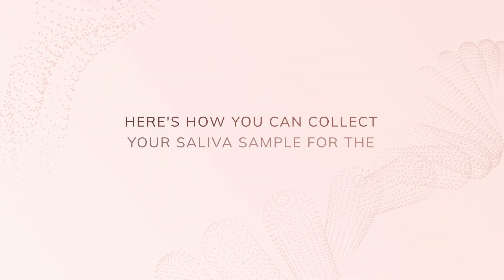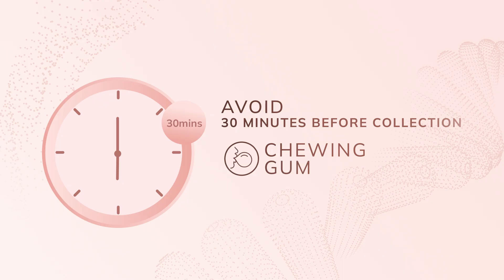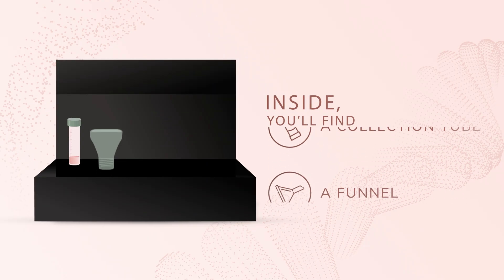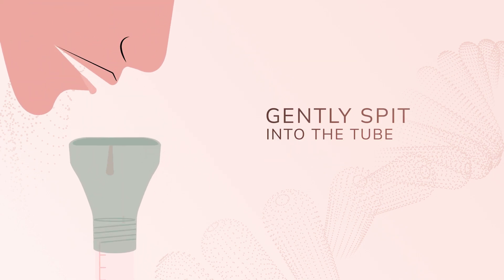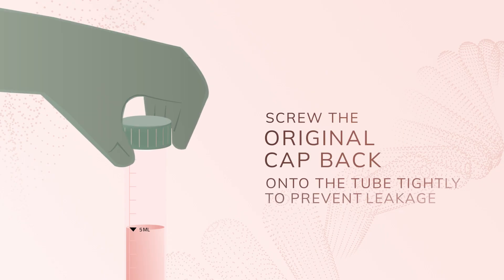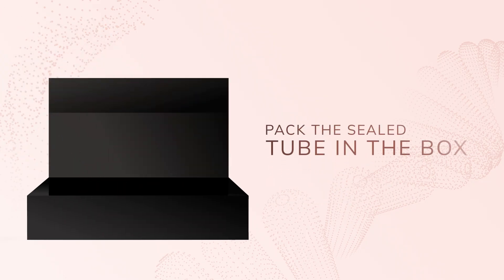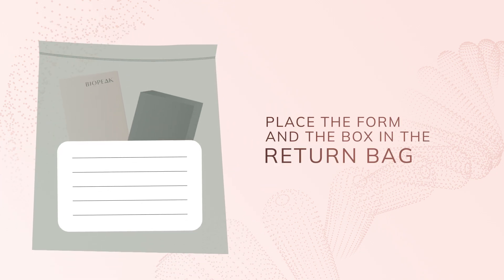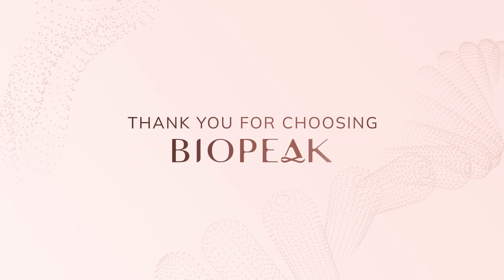Genetic Test | Step-by-Step Guide | Biopeak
Unlock unparalleled insights into your genetic blueprint with Biopeak’s state-of-the-art genetic analysis. Remember, precision sample collection is essential for accurate results.

This guide walks you through:
* Preparing your kit for collection
* Proper saliva sample extraction
* Secure packaging and submission instructions

For assistance, contact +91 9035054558.